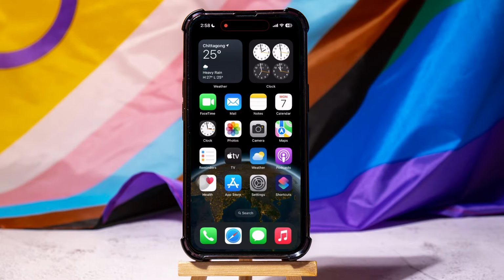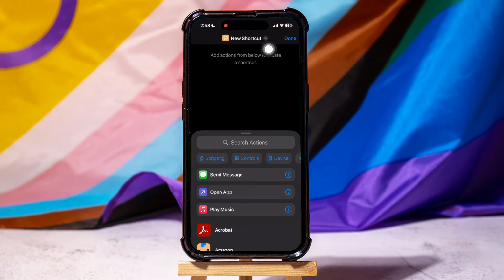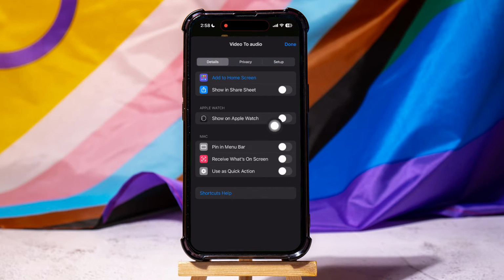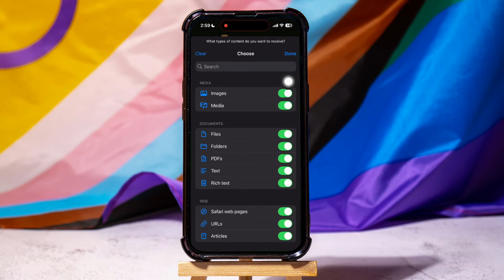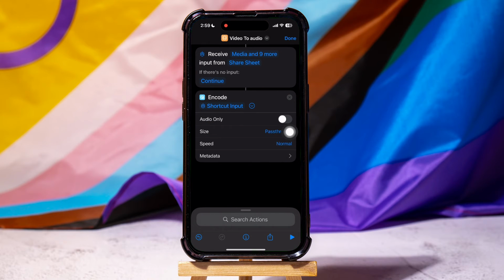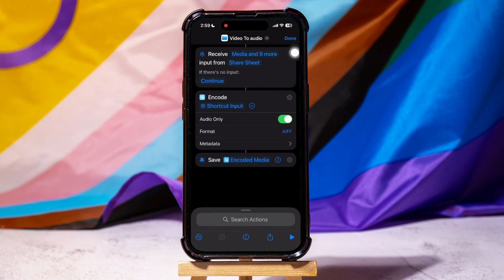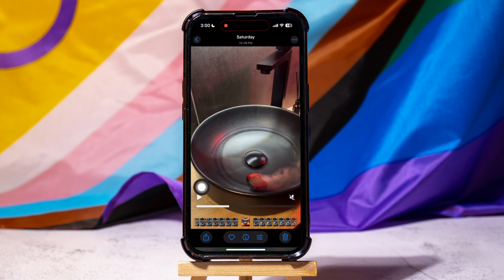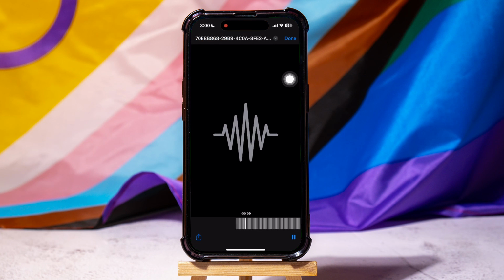How To Turn A Video Into An Audio File On iPhone 2026 (Step-By-Step Tutorial)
Struggling to convert your favorite video into an audio file on your iPhone? I’ve got you covered! Whether it's a catchy song, an inspiring speech, or a podcast you want to listen to on the go, I’ll walk you through the steps to easily turn any video into an audio file right on your iPhone. Using simple tools and apps, I’ll show you how to extract audio from video without the hassle. Perfect for creating your own music playlist or saving data by listening offline. Let’s dive into transforming those videos into audio files so you can enjoy them anytime, anywhere.